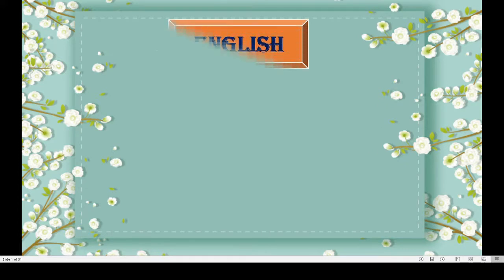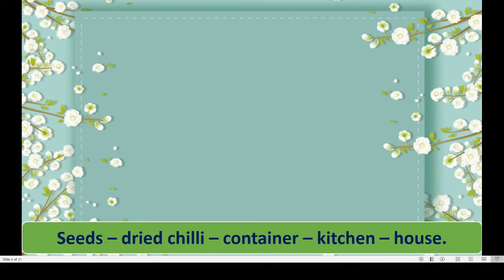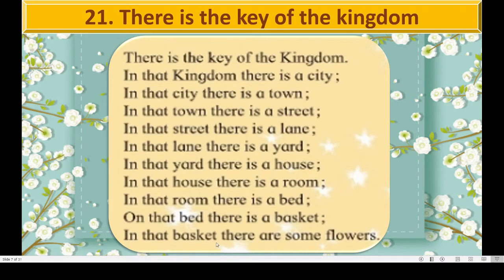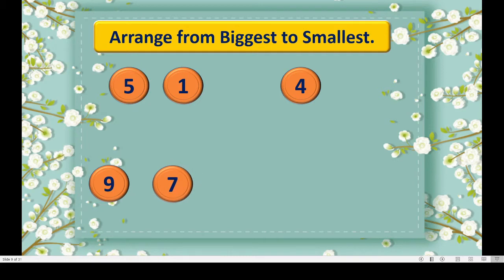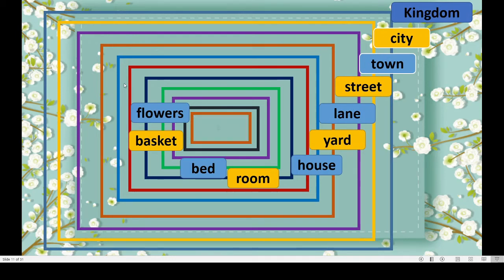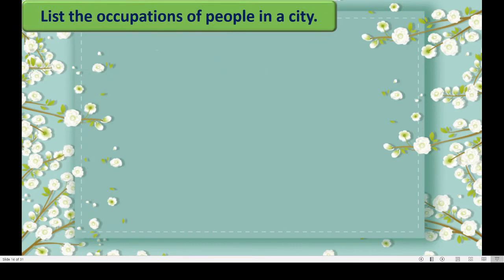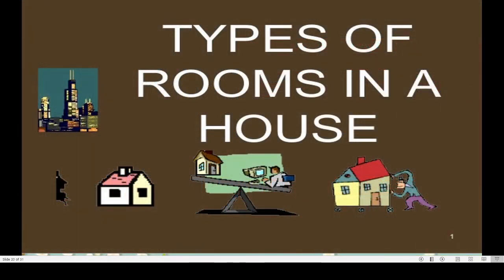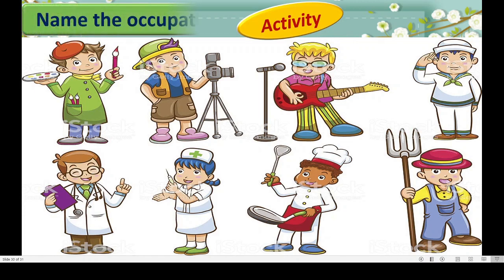21. There Is The Key Of The Garden | Std: 3rd | Subject: English, By Akshata Kale.